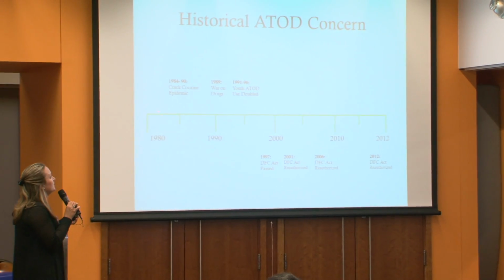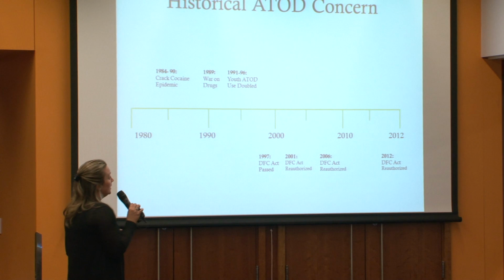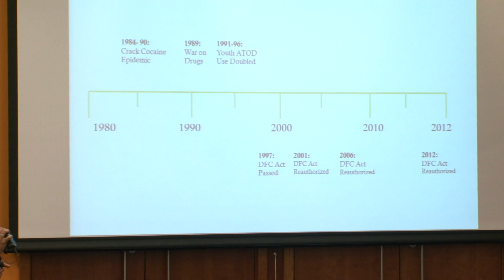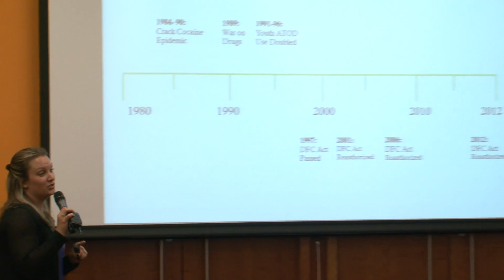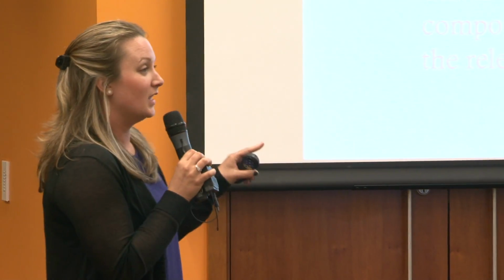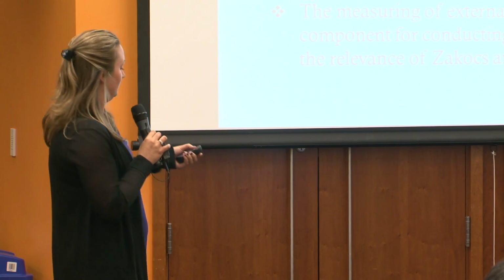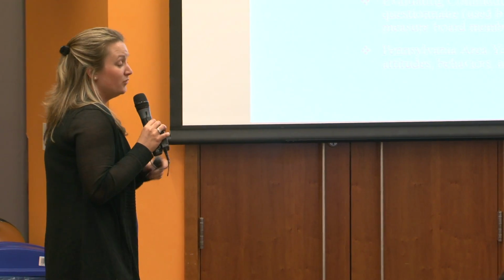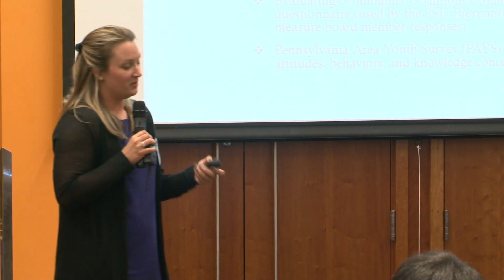Social Impact: Elizabeth Eckley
Elizabeth Eckley, a doctoral candidate at Indiana University of Pennsylvania, presents “New Directions in Research: Perceived Internal Coalition Functioning, External Coalition Impact and External Community-Level Change Indicators in Drug Free Communities.” Eckley made this presentation at the First Global Conference on Social Impact: A Pracademic Symposium at the University of Notre Dame’s Mendoza College of Business in June 2013.

Her talk explores multiple theoretical perspectives in the literature and suggests an evaluation methodology to examine the underlying assumptions of coalition impact.